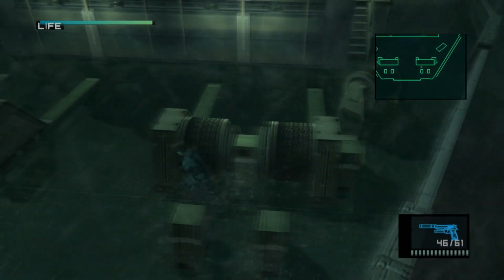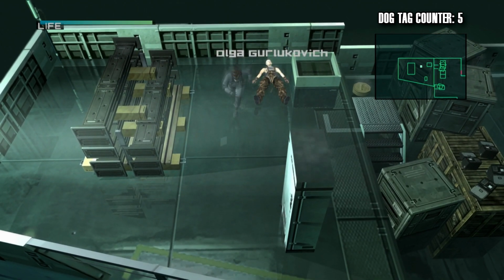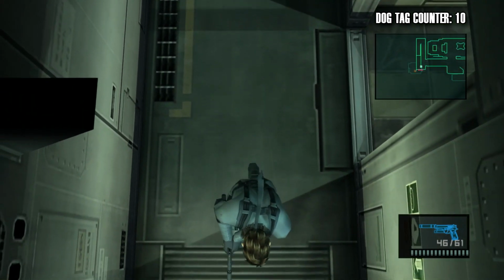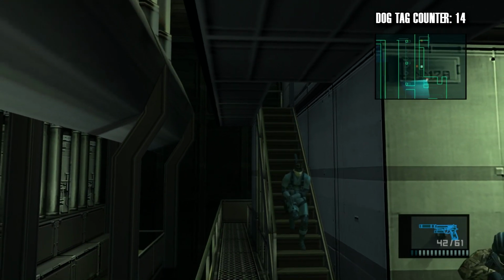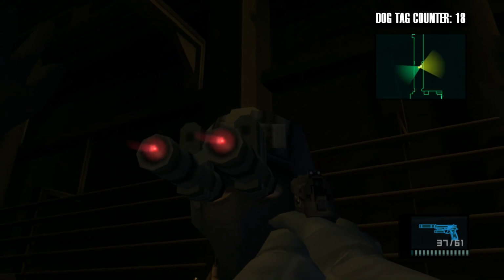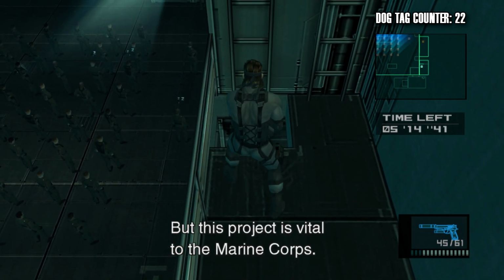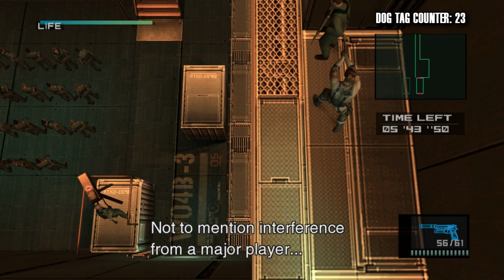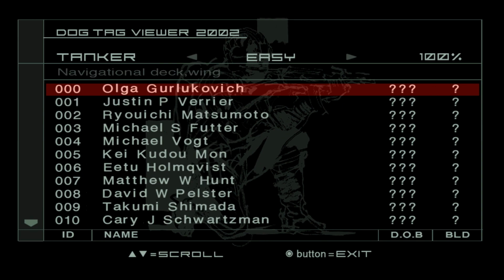METAL GEAR SOLID 2 MASTER COLLECTION | EASY DOG TAG/TROPHY GUIDE (TANKER)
A guide on how to obtain all of the dogs tags present within METAL GEAR SOLID 2's Tanker chapter on Easy difficulty. This guide also includes efficient ways to obtain some of the other trophies as you collect dog tags. This guide was played and recorded on the PS5 version of the METAL GEAR SOLID Master Collection.

🕕TIMESTAMPS🕕
0:00 INTRO
0:16 Deck (3)
1:22 Deck-B/Starboard (0)
1:35 Deck-C/Port (0)
1:46 Deck-D (1)
2:15 Olga + Guard (2)
2:47 Deck-D (1)
3:11 Deck-C (0)
3:20 Deck-B/Port (1)
3:45 Deck-A (2)
4:24 Deck-A/Port (1)
4:47 Deck-A/Starboard (1)
5:18 Engine Room/Starboard (6)
7:37 Deck-2/Port (3)
9:06 Hold 1 (2)
11:45 Hold 2 (0)
12:12 Hold 3 (3)
13:56 OUTRO